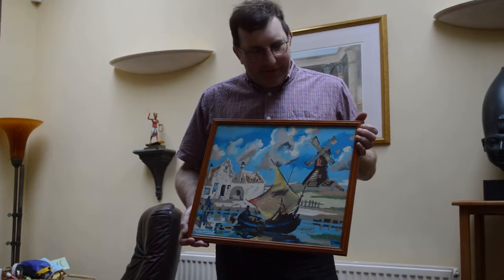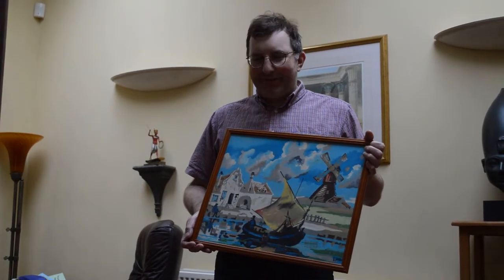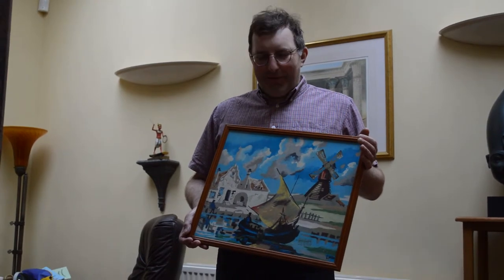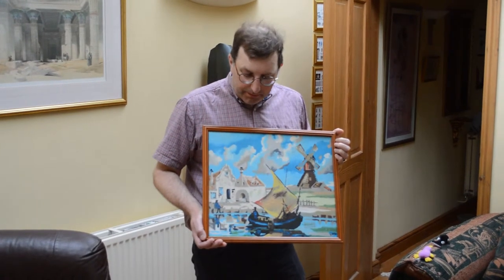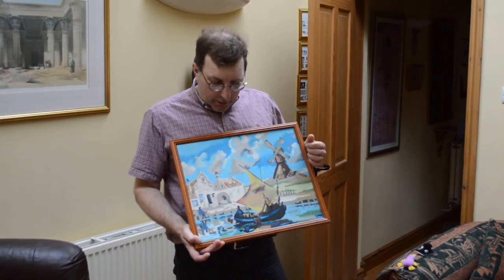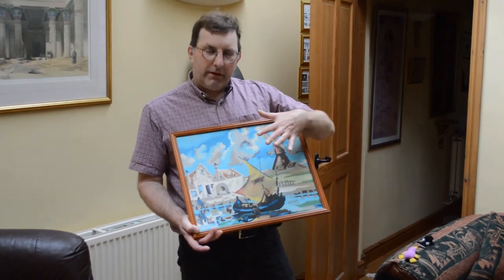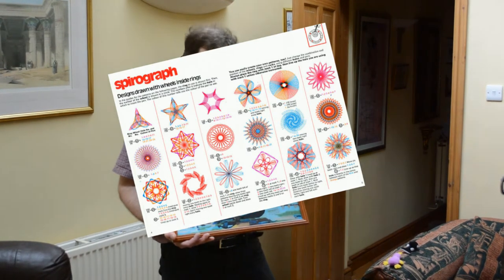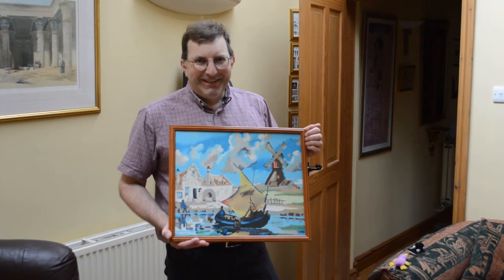Marc Widdowson: Painting by numbers in the days before Photoshop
Marc recalls a painting-by-numbers scene from his childhood.